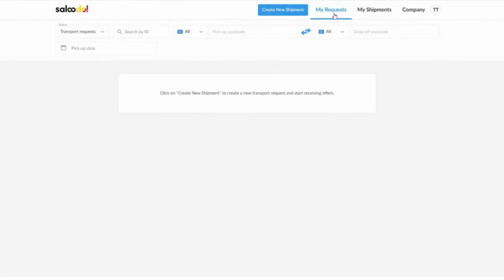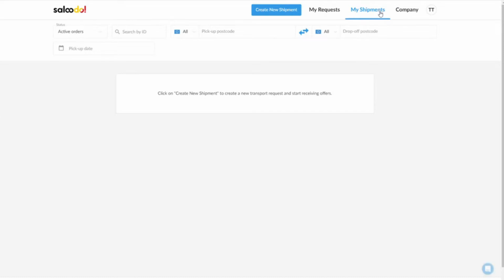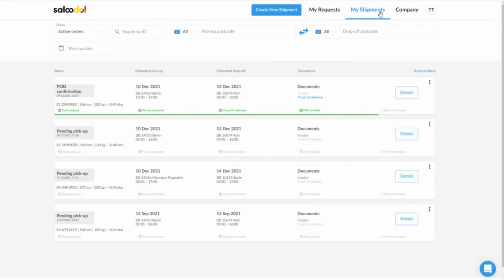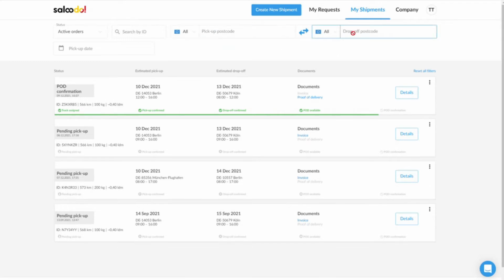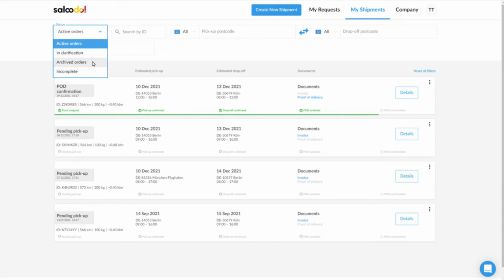How to manage transport documents online | Shipper Tutorial #7 | Saloodo!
In this video we will show you the powerful digital transport documents storage solution of the freight platform and how to work with it.

Saloodo! is the most international digital road freight platform in the world! We are active on four continents and in more than 50 markets. Providing seamless cross-border and cross-market transport processing. fast. smart. reliable.

Saloodo! is a hybrid between a freight exchange and a digital freight forwarding company. Our customers enjoy all the advantages of an open freight marketplace while the Saloodo! team of experts takes care of the safe transport of your shipments with the carrier of your choice. Saloodo! is the central contractual partner and ensures the smooth transport of your shipments. Road freight transports with Saloodo! are processed fully digital, sustainable and efficient.